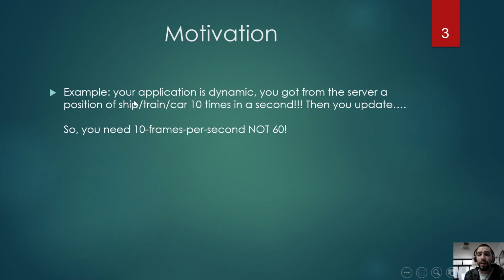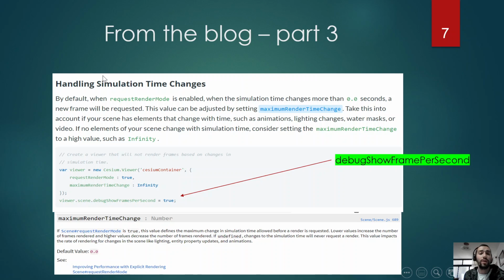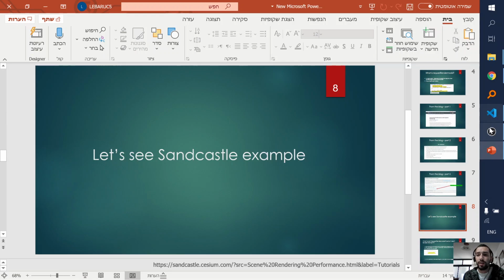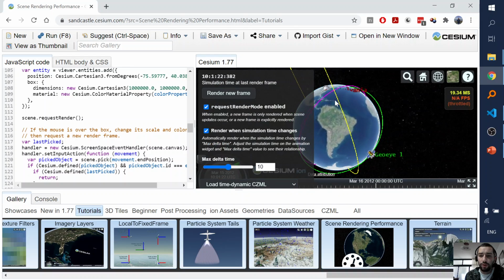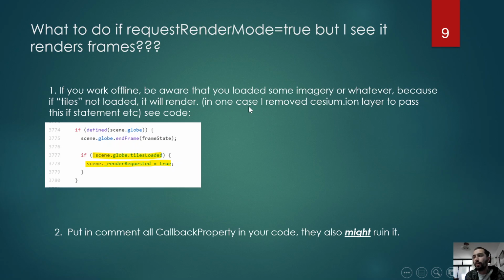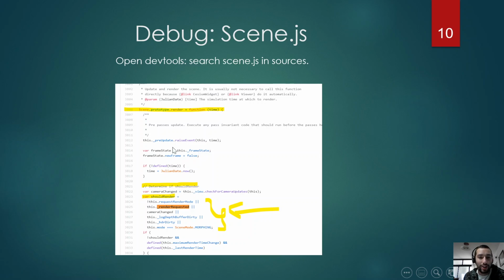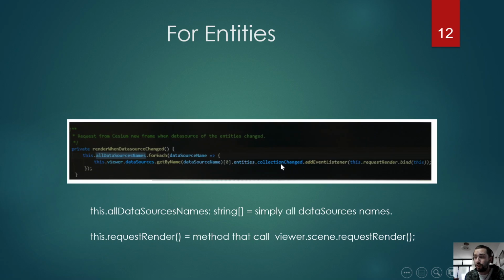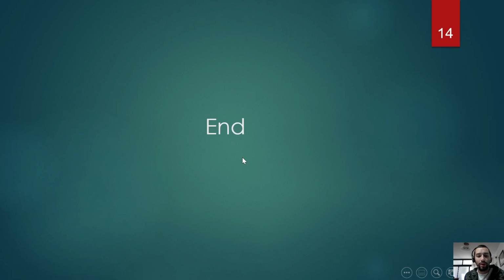Cesium.js tutorial: requestRenderMode to boost performance